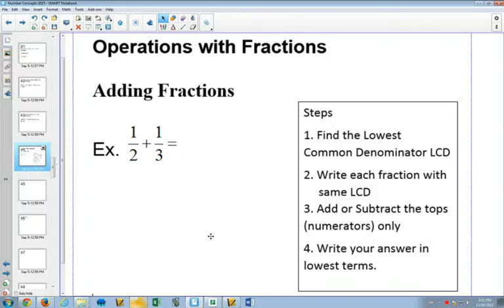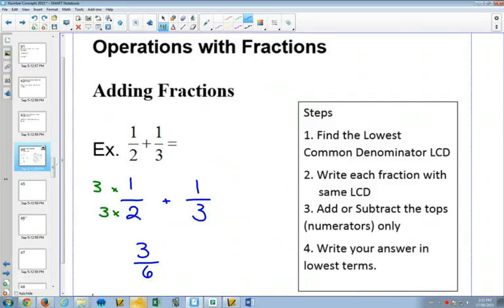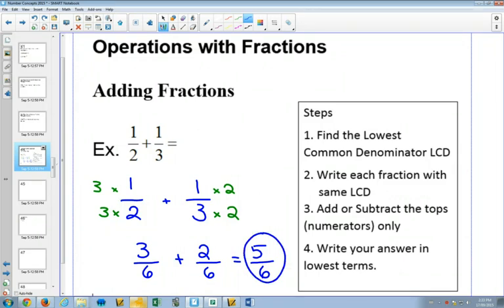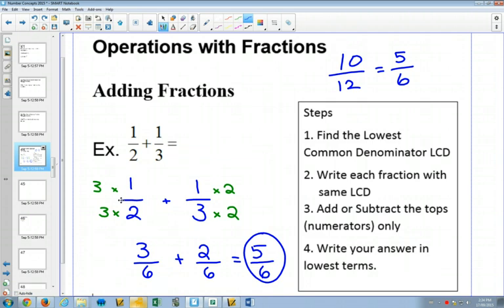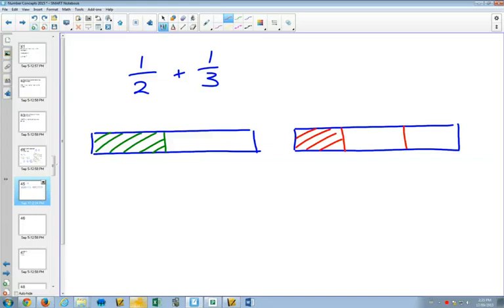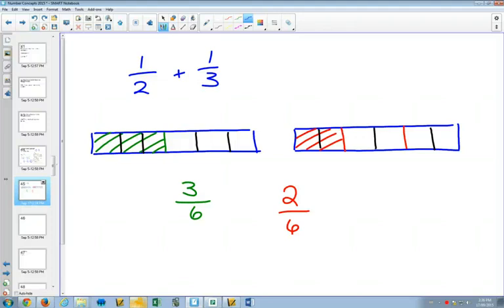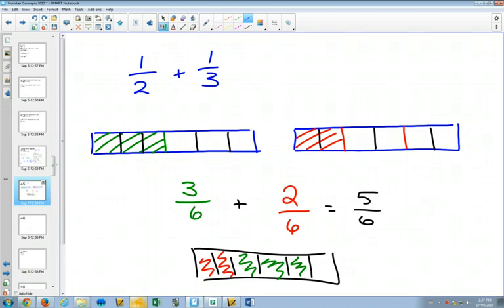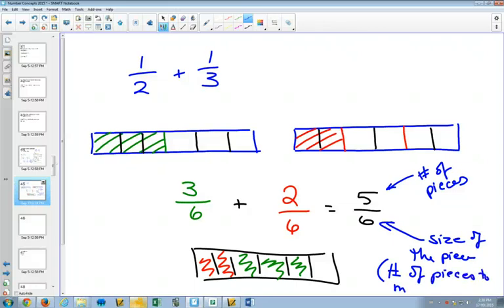Number Sense Adding Fractions